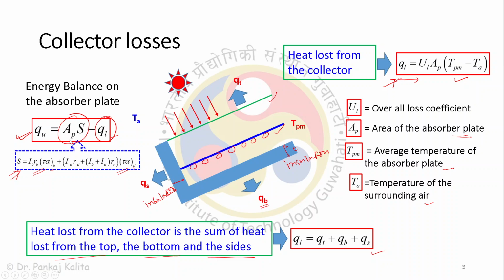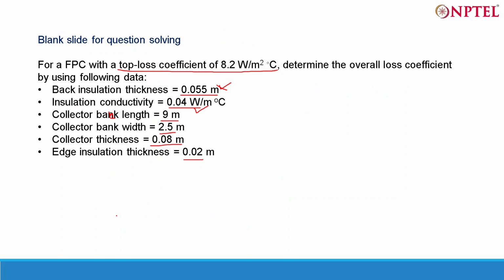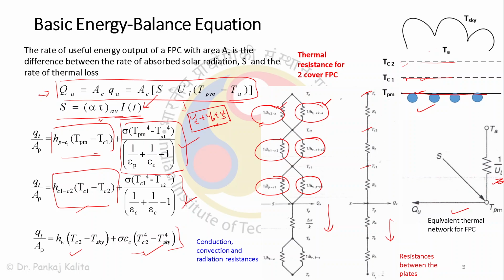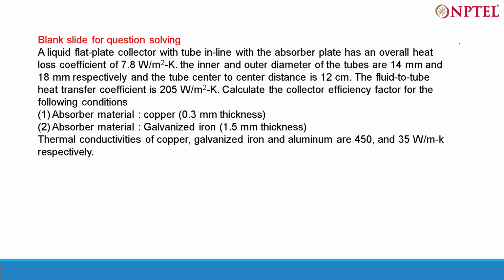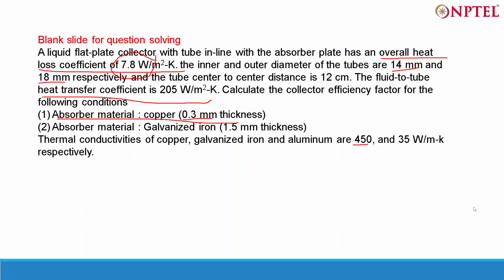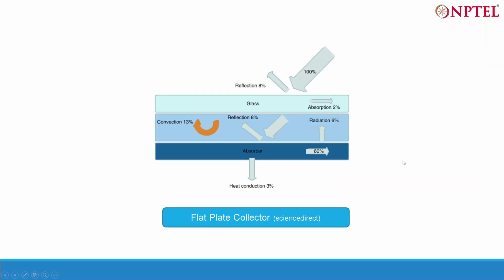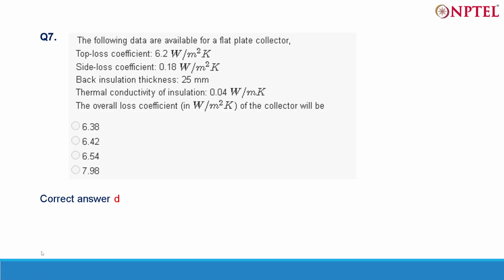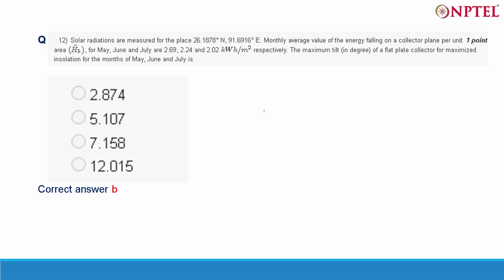NPTEL-Solar Energy Engineering And Technology_week 8